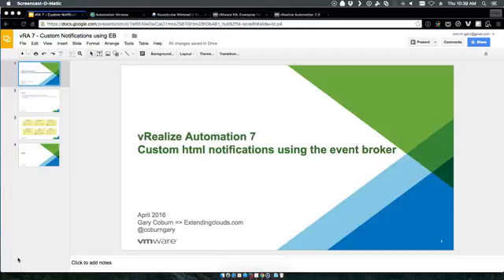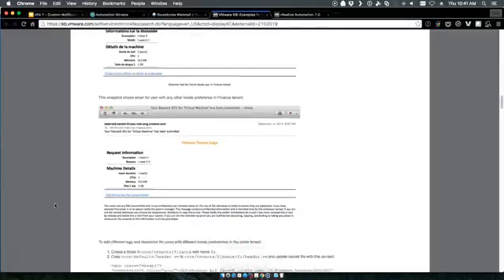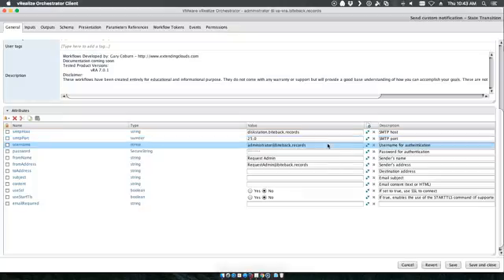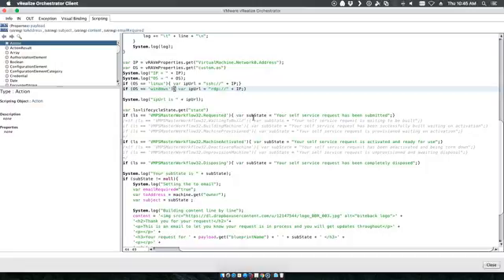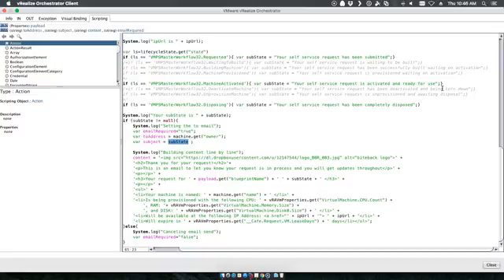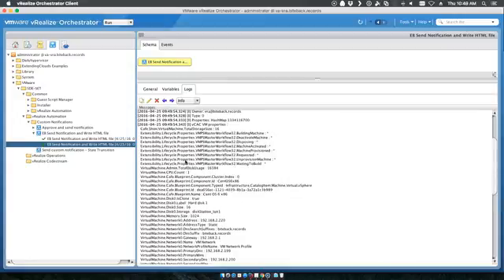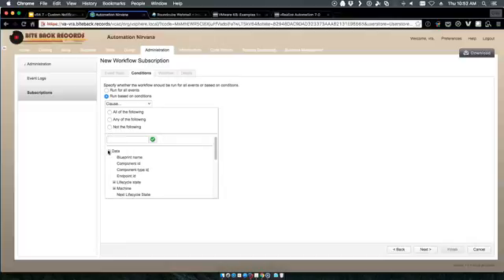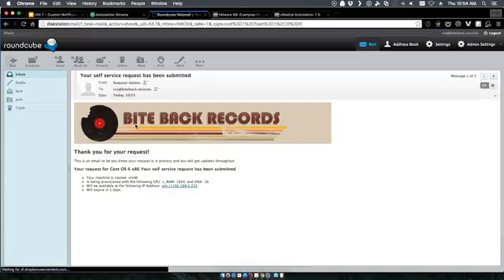Custom Email Notifications based on Event Broker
vRealize Automation 7 building out custom email notifications using the event broker